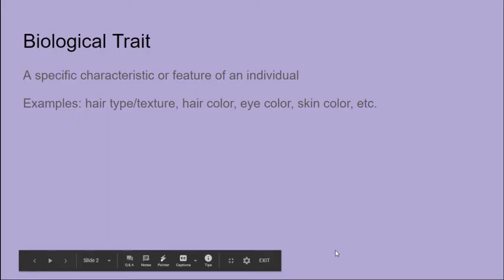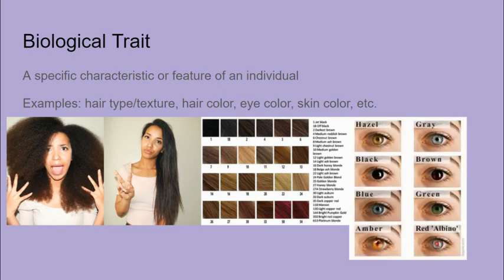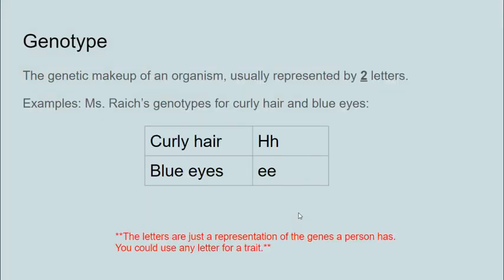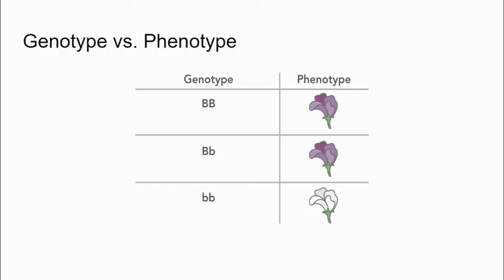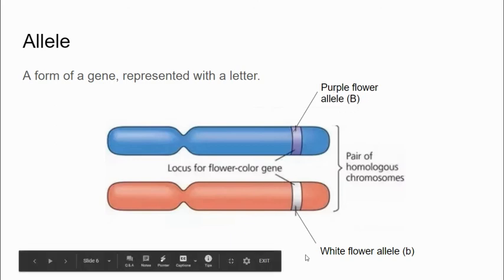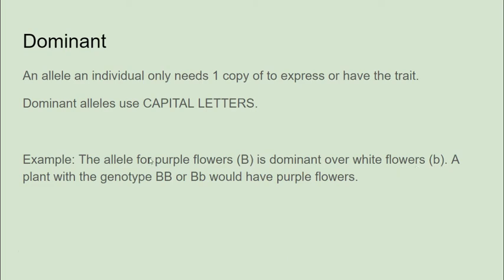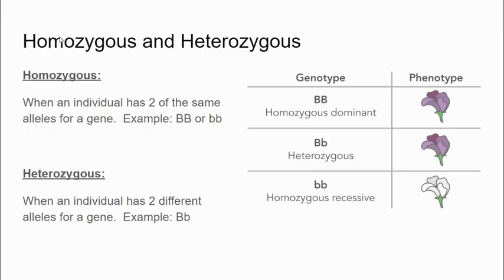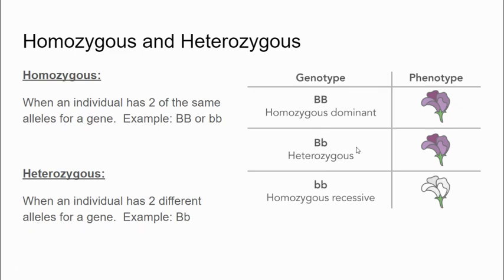Genetics Vocabulary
Looking at the 8 terms that you need to know in order to successfully talk about genetics and Punnett squares.  Trait, allele, genotype, phenotype, dominant, recessive, heterozygous, homozygous.